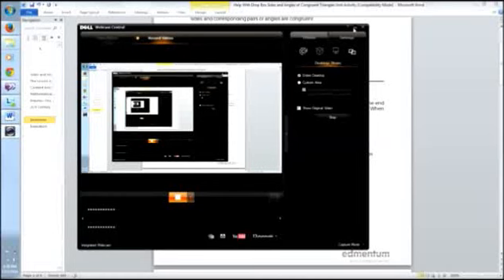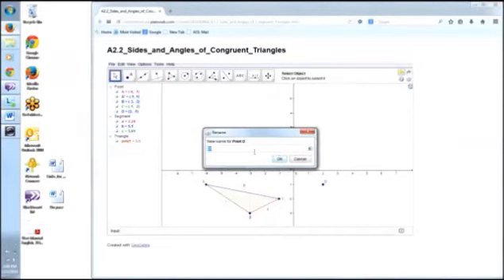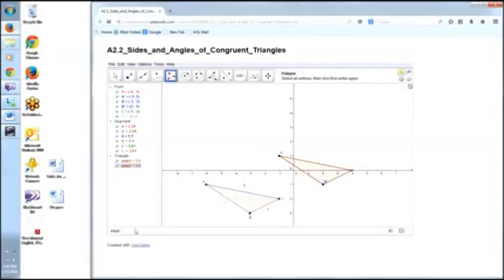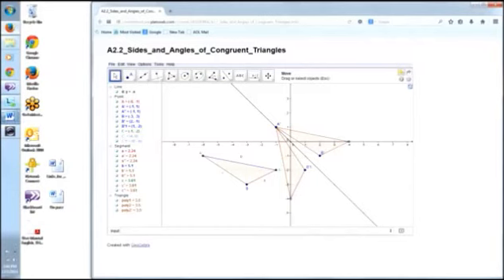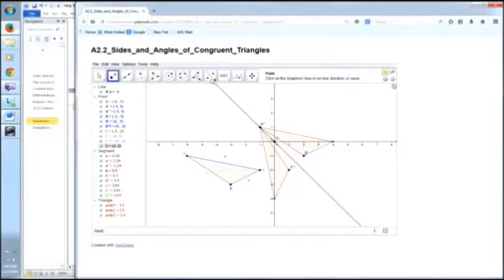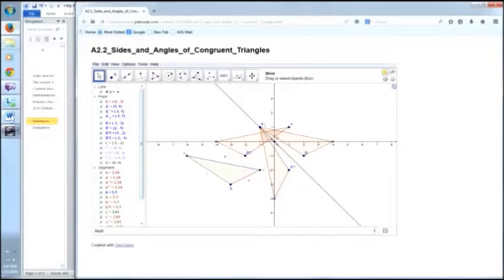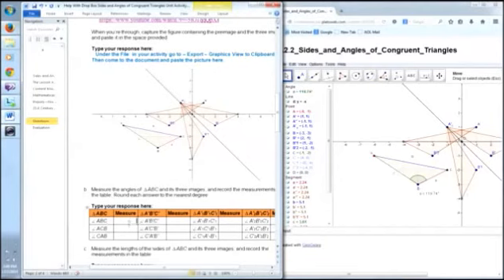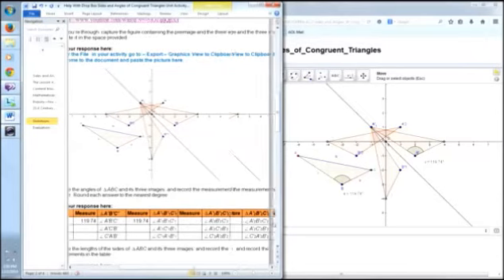Help with Geogebra Sides and Angles of Congruent Triangles April 27 2015